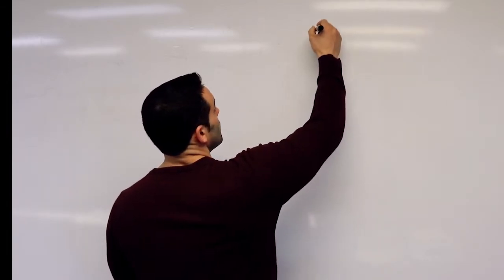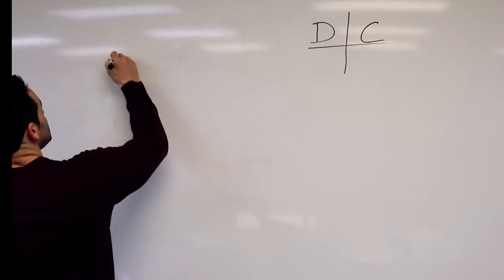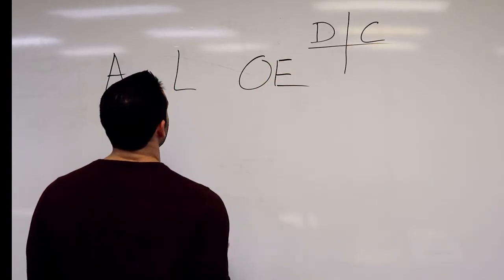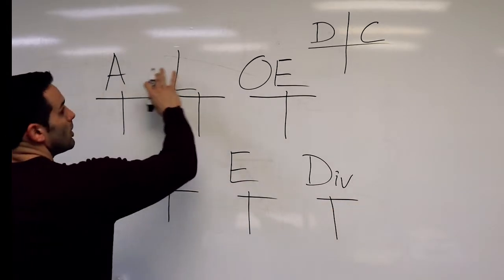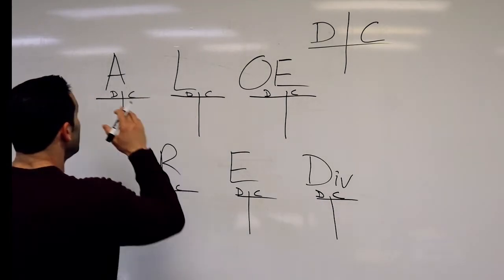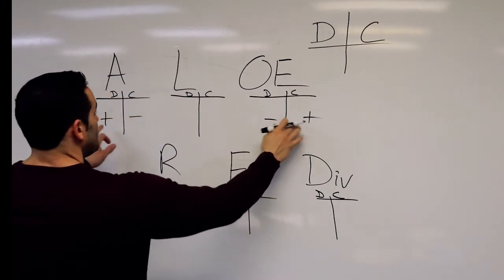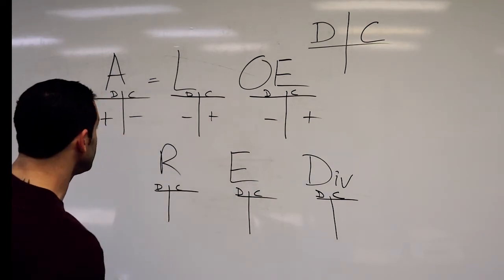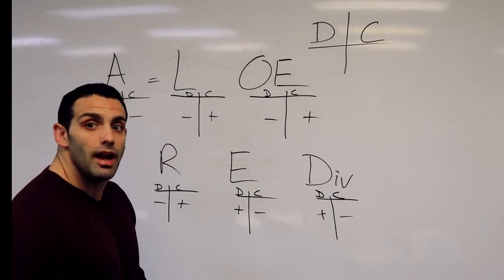Basic Financial Accounting 101: Debits & Credits, T Accounts for Journal Entries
Debits and Credits as they relate to T Accounts for making Accounting Journal Entries

ALOE RED
Assets, Liabilities, Owners Equity
Revenues, Expenses, Dividends

First, draw out the ALOE RED t-accounts
Put the '+' signs on the outside accounts (Assets & Owners Equity)
Put the '-' signs opposite of the + signs
Liabilities are the same as Owners Equity

Revenues follow Liabilities
Expenses are the opposite
Dividends are the same treatment as Expenses